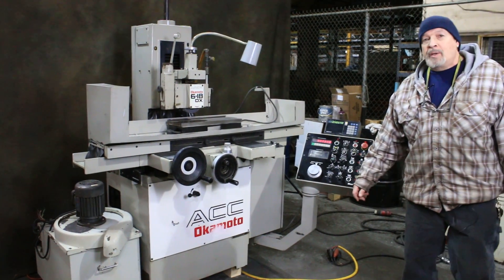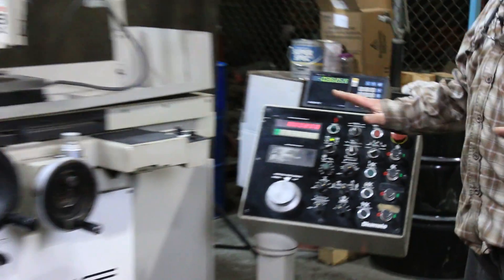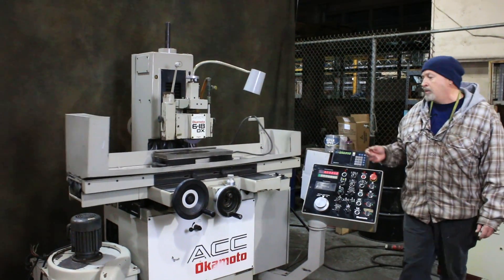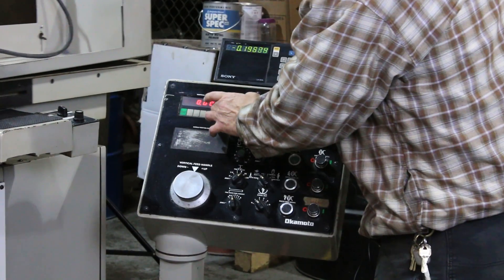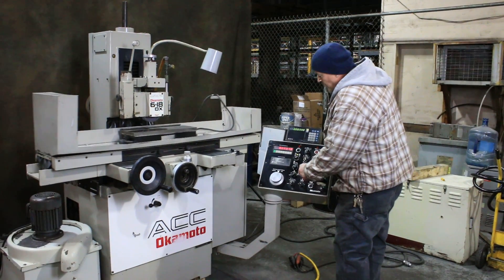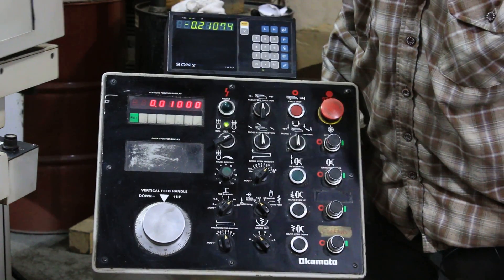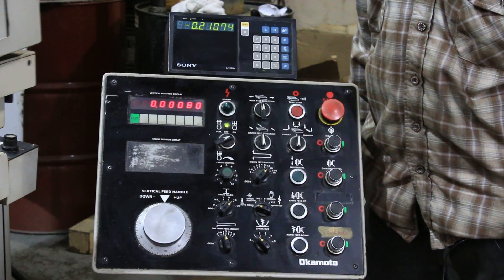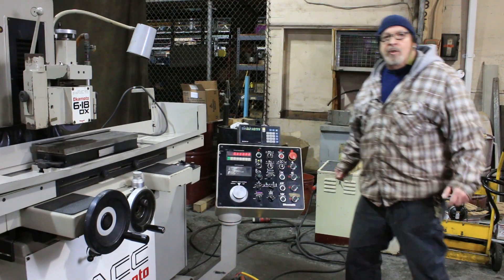6'' Width 18'' Length Okamoto ACC-618-DX3 SURFACE GRINDER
6" X 18" OKAMOTO "HIGH-PRECISION" SURFACE GRINDER
  W/"DX" PROGRAMMABLE AUTO INCREMENTAL DOWNFEED

 MODEL: ACC-618-DX      S/N: 45271      NEW: 1998

TABLE SPEED, INFINITELY VARIABLE UP TO 82' FPM
MAX. LONGITUDINAL TABLE MOVEMENT, MANUAL 24"
AUTO CROSS FEED INCREMENT 0.002" TO 0.40"
AUTO CONINOUS CROSSFEED 4' TO 40' FPM
CROSSFEED, MANUAL, HAND FEED PER REV. 0.25"
GRAD. OF HANDWHEEL 0.0004"
FINE FEED KNOB FOR CROSSFEED, GRAD. 0.00002"
MAX. CROSSFEED, MANUAL 7"
AUTO INCREMENTAL DOWNFEED INCREMENTS 0.00005" TO .0015"
POWER RAPID WHEEL POSITIONING RATE 16" IPM
SPINDLE MOTOR 2 H.P.
WHEEL SIZE 8"DIA. x 1"W x 1.25"B

APPROX. DIMS. FOR OPERATION 85" x 63"D x 70"H

  EQUIPPED WITH:

PROGRAMMABLE ELECTRONIC AUTO INCREMENTAL DOWNFEED:
-SERVO DRIVEN DOWNFEED
-AUTO INCREMENTAL DOWNFEED FOR BOTH SURFACE & PLUNGE
  OPERATIONS
-DUAL RATE AUTO DOWNFEED W/COARSE & FINE SELECTIONS
-DIGITAL DISPLAY OF VERTICAL AXIS
-SPARKOUT PASSES (0 TO 5) W/AUTO TABLE PARK AT
  COMPLETION OF GRIND CYCLE
-ELECTRONIC HANDWHEEL FOR MANUAL VERTICAL MOVEMENT
  W/EACH GRAD. EQUIVALENT TO .00001", .0001" OR .001"
-POWER RAPID WHEEL POSITIONING

HYDRAULIC TABLE TRAVERSE & AUTOMATIC CROSSFEED
OPTIONAL FINE FEED FOR CROSSFEED
6" X 18" FINE-DIVISION ELECTRO-MAGNETIC CHUCK
VARIABLE HOLD NEUTROFIER CONTROL ON MACHINE'S CONSOLE
"SONY" DIGITAL READOUT DISPLAY FOR THE CROSS AXIS
OVER-THE-WHEEL DRESSER WITH MICROMETER ADJUSTMENT OF THE DIAMOND
COMBINATION COOLANT SYSTEM & DUST COLLECTOR
2 H.P./230-460 VOLT SPINDLE MOTOR
MACHINE IS PRESENTLY SET UP FOR 460 VOLTS